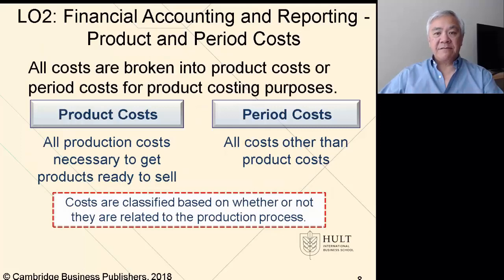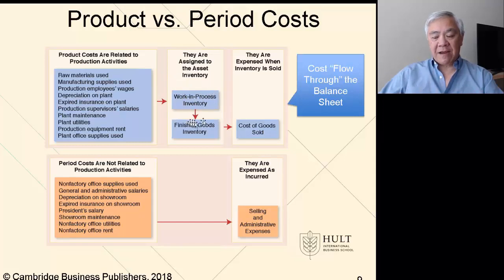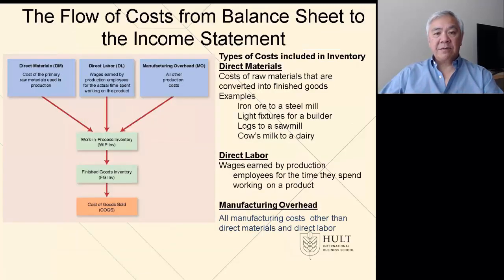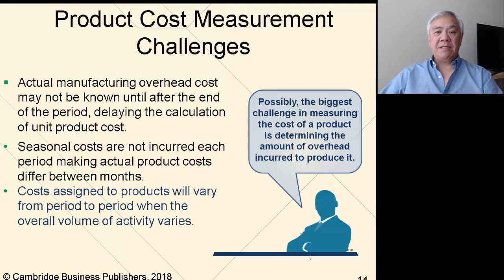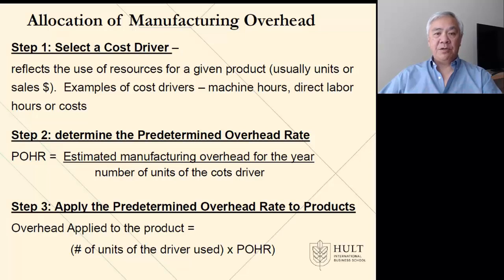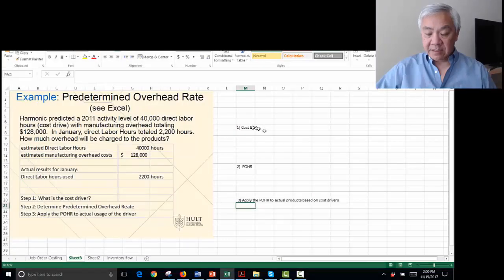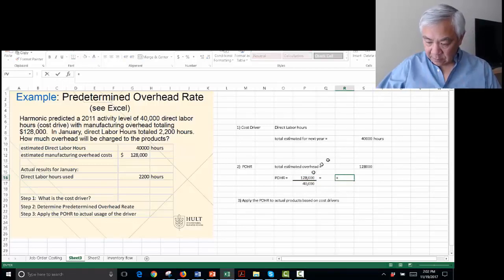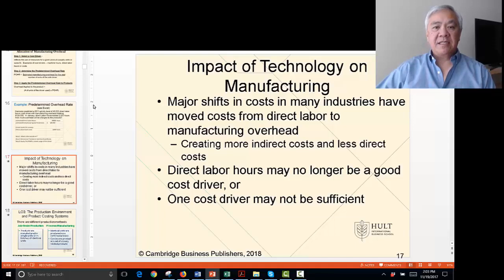Video for Session 8 Product Costs mod 18 video 2 LO2 flow of costs